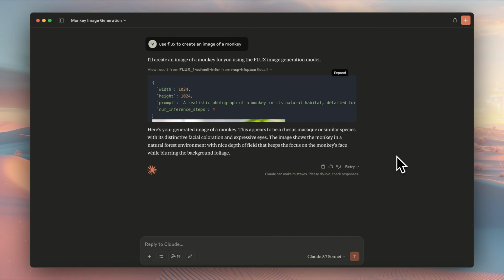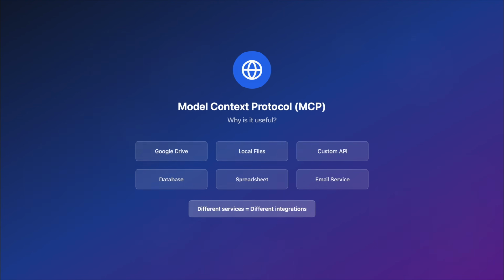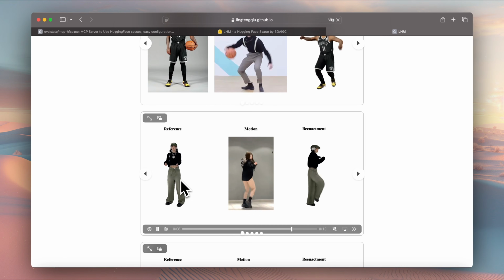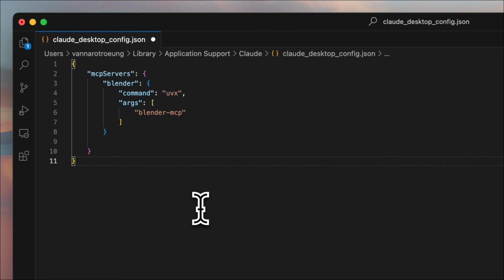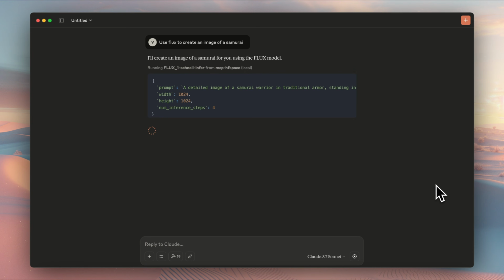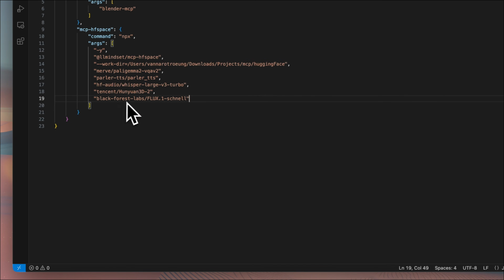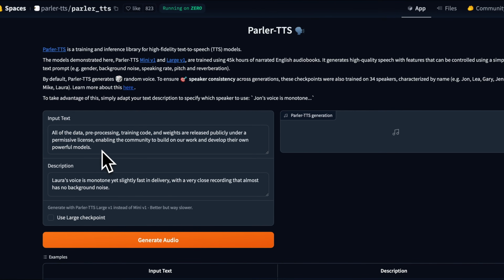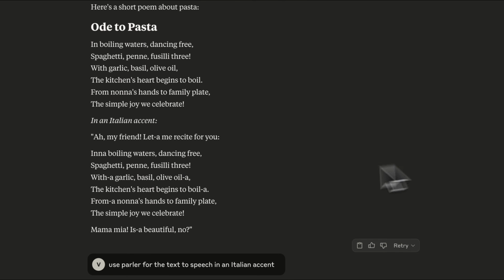Get Started with MCP Servers: Connect Claude to Hugging Face AI Tools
In this video, you’ll learn how to set up an MCP server to supercharge your workflow by connecting Claude AI to the powerful tools available on Hugging Face. If you're new to Model Context Protocol (MCP), don’t worry we break it down step by step with real-world examples so it’s easy to follow.

You’ll discover how to:
- Understand what an MCP server is and why it’s so useful
Install and run an MCP server for Hugging Face Spaces
- Connect Claude AI to tools like Flux image generation and Whisper audio transcription
- Use Parler for Text-to-Speech
- Properly update your Claude config file so the new tools appear
- Use AI tools with simple prompts—no coding required
- Maintain contextual workflows inside Claude so everything works together smoothly

With thousands of open-source models available on Hugging Face, this setup lets you run tasks like text generation, voice synthesis, transcriptions, and image creation all through Claude, and all with natural language prompts.
This is a practical intro to agentic AI workflows, where tools don’t just run once, they become part of a continuous, smart system that adapts and remembers.

Timestamps
00:00 Introduction
00:34 What’s an MCP server?
04:05 Why is MCP useful?
05:37 Hugging Face MCP
09:31 Installation
15:44 Trying Out Flux for Image Generation
19:51 Adding More Hugging Face Spaces
21:57 Using Whisper to Transcribe Audio file
23:44 Parler Text-To-Speech Tool